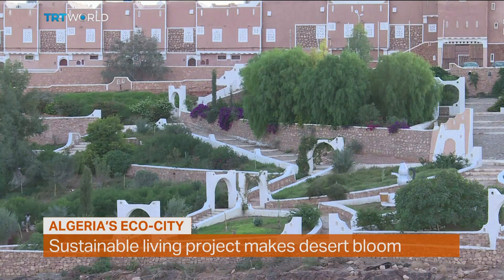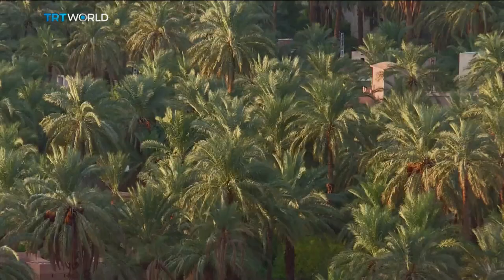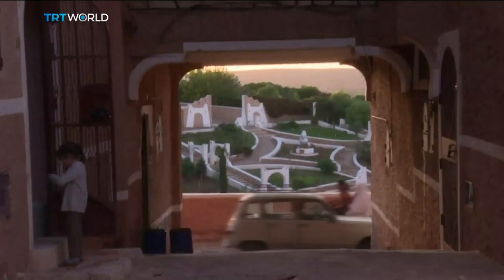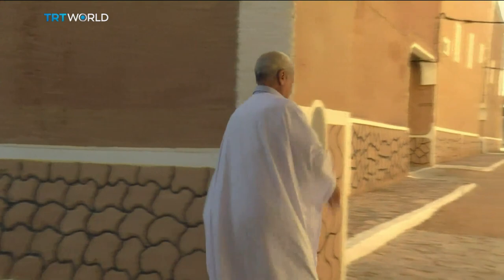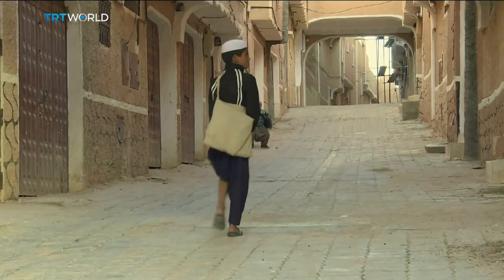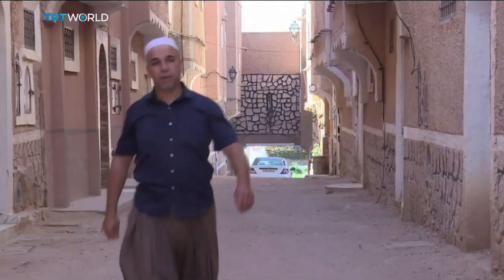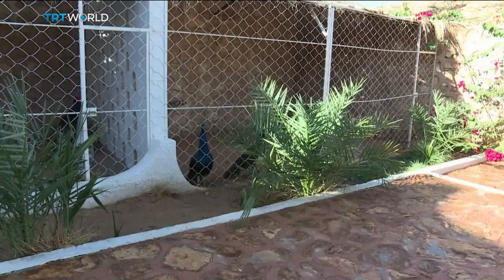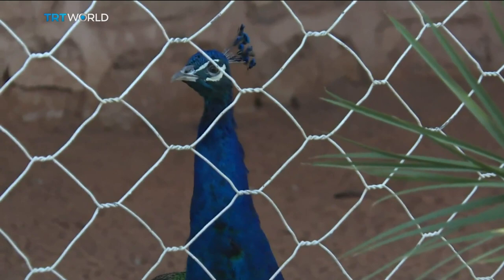Sustainable living project in Algeria makes desert bloom | Money Talks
Algeria produces around 16 million tons of waste per year. And while the country is looking for ways to reduce that, one community has completely freed itself of debris. Instead of waiting for green governmental reforms, it took the initiative and launched a sustainable city project that preserves the region's eco-system. Laila Humaira has more.